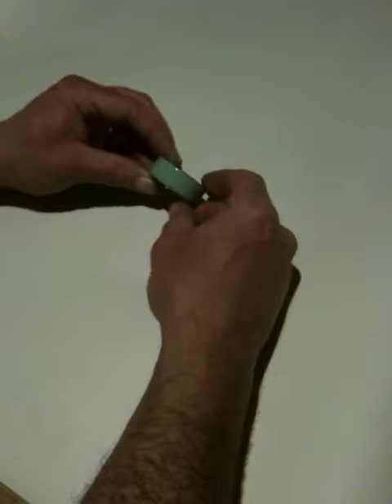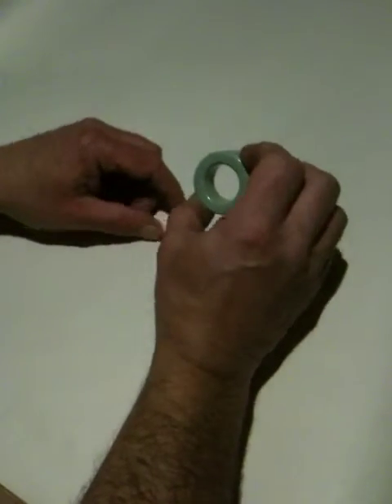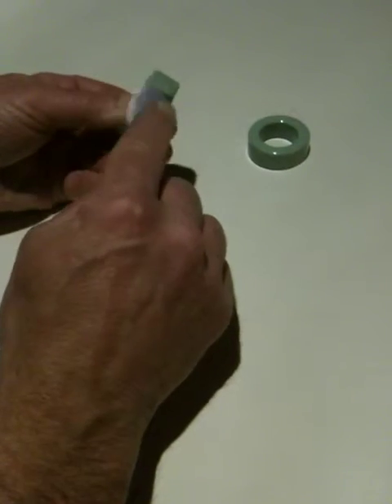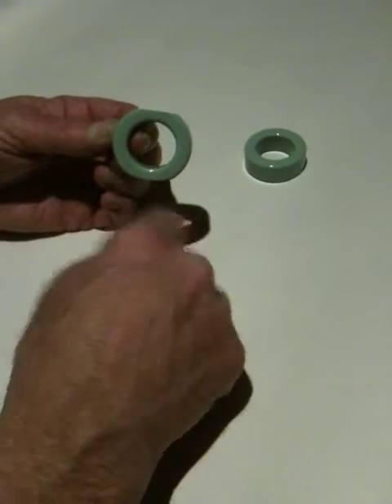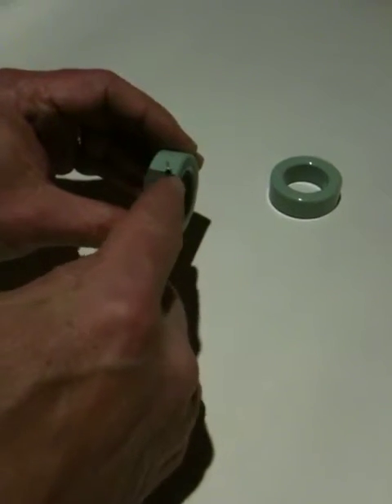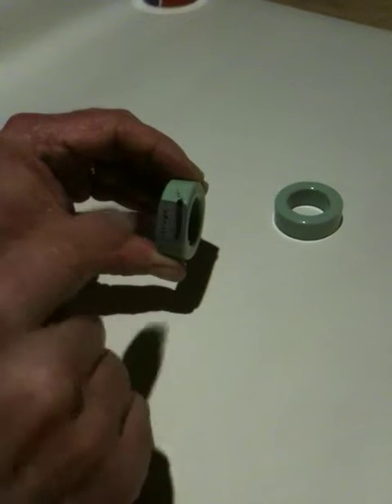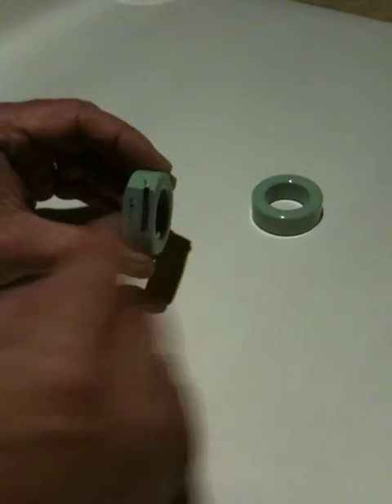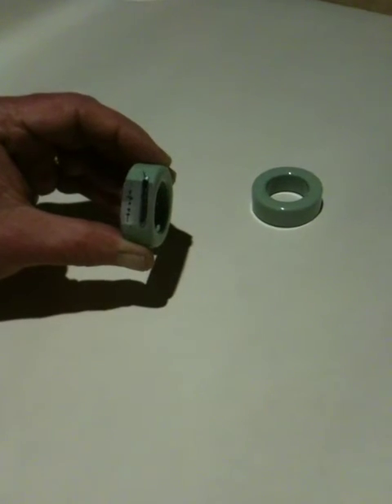Static generator toroid - Part 1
Short video showing alterations to a toroid for an experimental static generator.